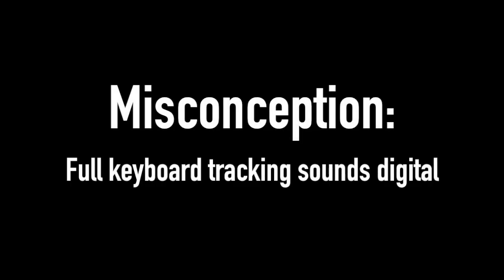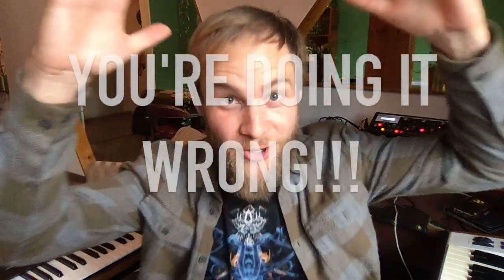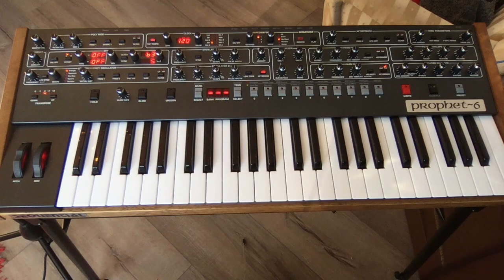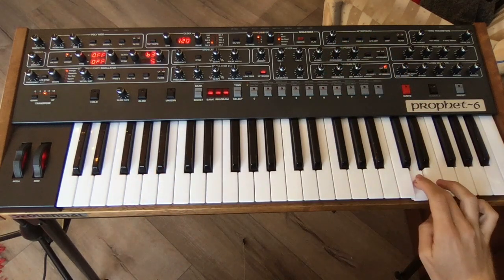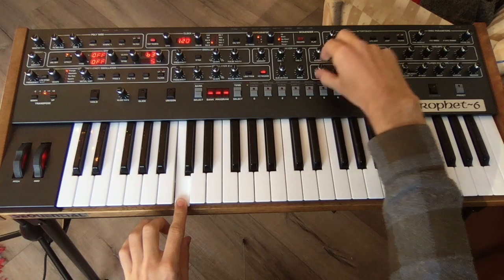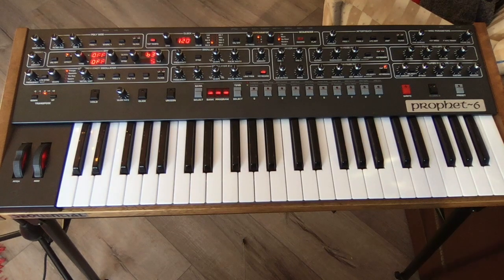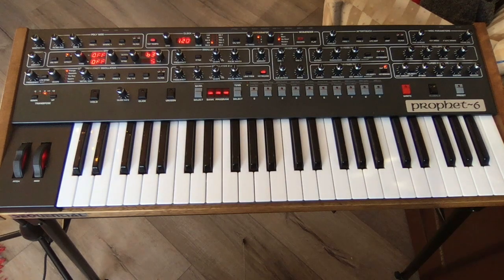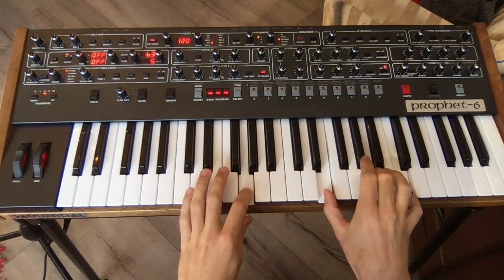Full Keyboard Tracking: You're Doing It Wrong! and Why Filter Stepping Is Actually Useful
Dave Smith Instruments calls the stepping on their filters a feature so let's explore what that might mean.  If you're like I was and set your filter by ear, you might find effectively using full keyboard tracking really really difficult, but there's another way!

The bass and lead sounds in the intro were created using a Prophet 6.